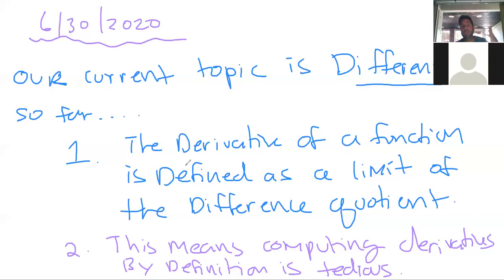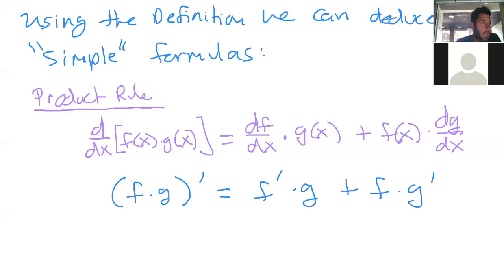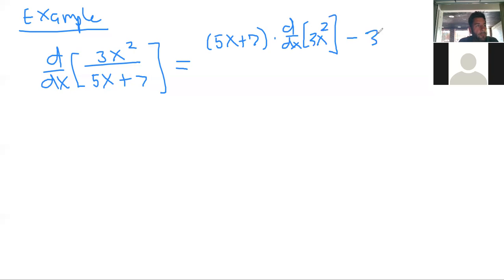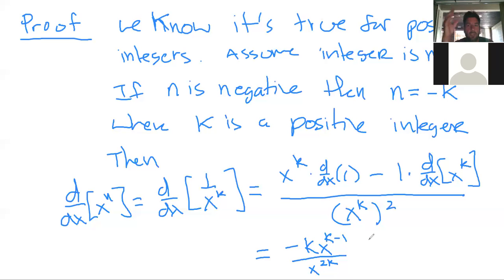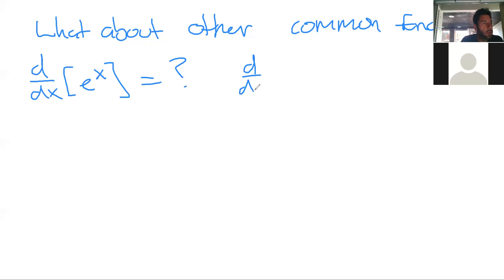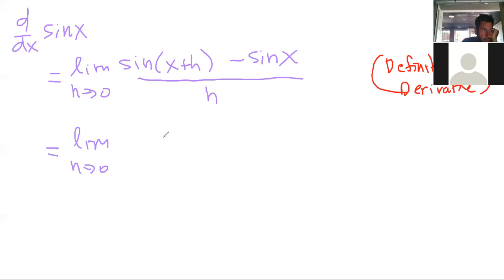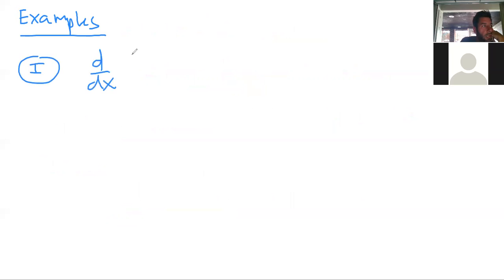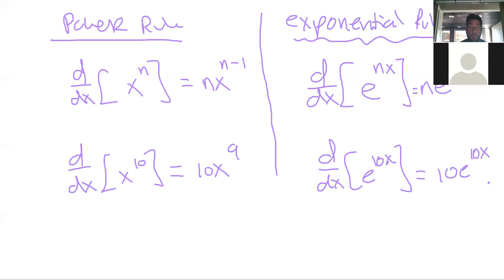Math 1032 6-30-2020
Introductory calculus lecture at La Roche University.  In this video we introduce and derive some rules for differentiating.  We also work out examples.